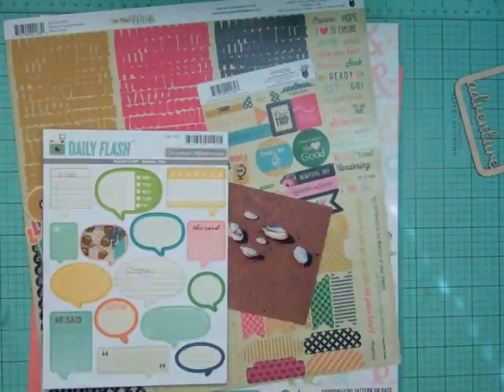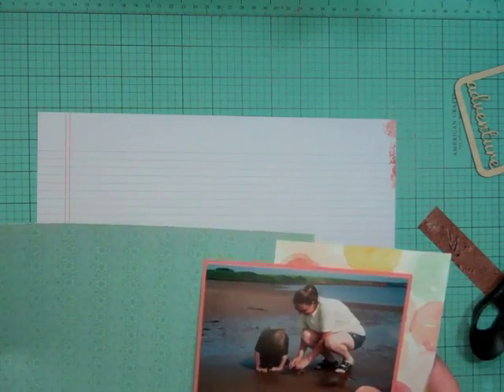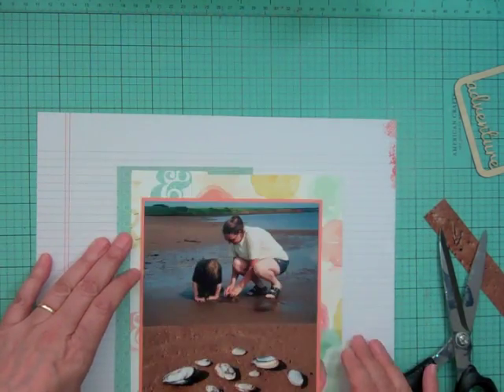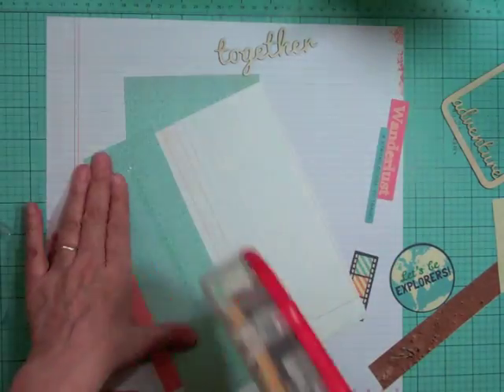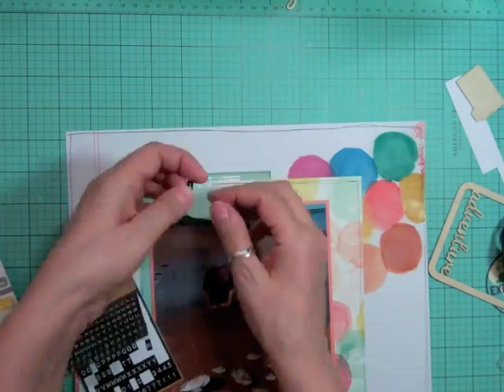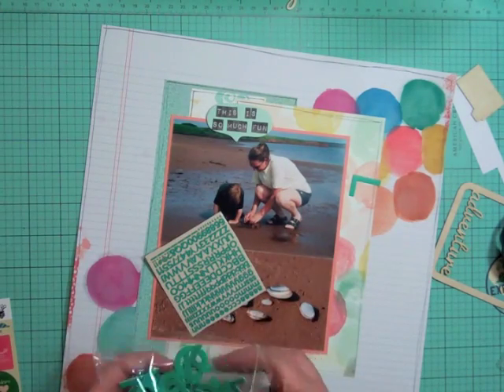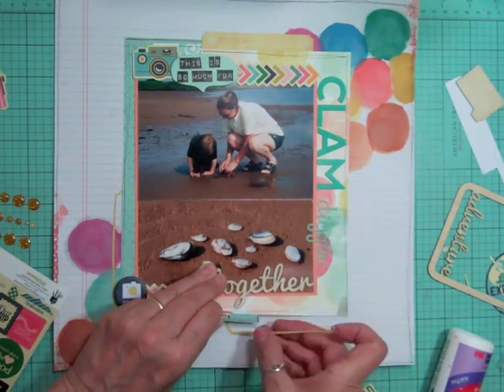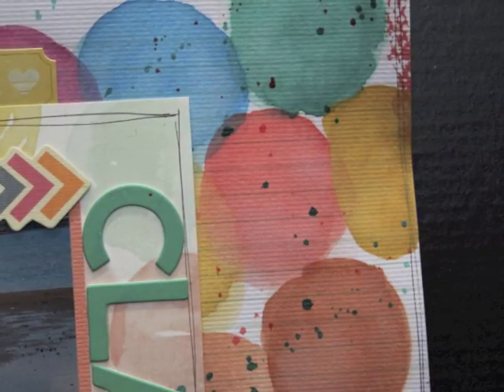Scrapbooking Process 268: Scraptastic April 2014 Kit (2014- 107/240)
This layout took 52 mins. I used the April 2014 Scraptastic Kit. Join me on my Facebook group, here is the